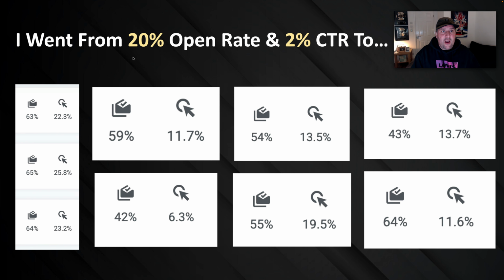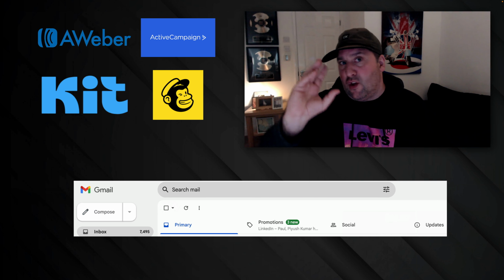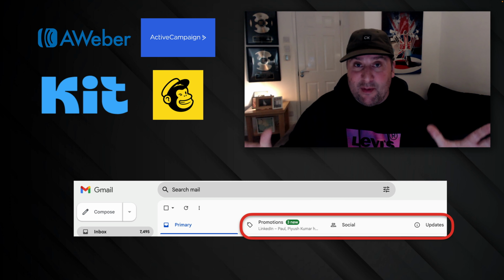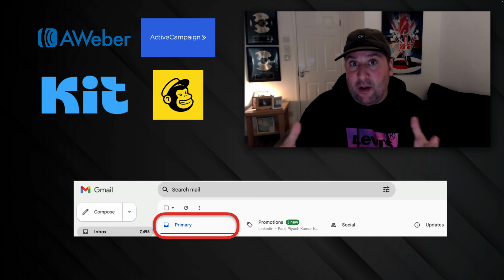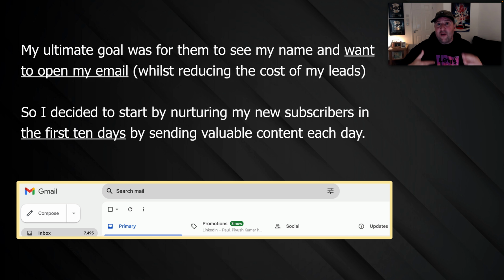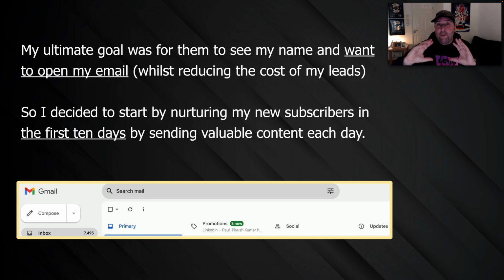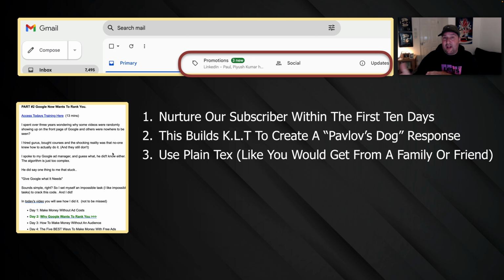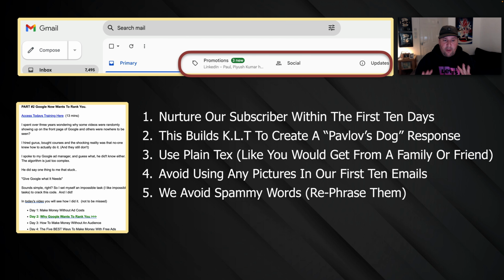How I Generated $2.6M With A SMALL LIST! | Email Marketing Tutorial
►►► Build a profitable business with a small email list for free.. (full strategy for affiliates, coaches, agencies, ecom, and local business (rank and rent) models, you will also get my $12k bonuses to help you convert your offers.

I started my email list in 2017 (15 years after I started my business) and realised straight away that as a beginner with email marketing,  this was truly where the money was at. Over the years, I noticed that there were a few built in problems, spam filters were getting stronger and the cost to acquire a customer was becoming larger.

Today we get over 50% open rates and although I still have a relatively small list, it's very profitable.

My name is Paul Murphy, I help people get 100% free traffic and show how to make money online with my ground-breaking 100% white hat Google & YouTube fast ranking techniques and brand new youtube seo strategies that I discovered and developed to make millions of dollars on youtube with a very small channel, and I now help over 7k students get staggering results with the smart money tactics I teach.

This works for how to get clients, lead generation, business coaching & email marketing since it builds a highly engaged email list & you can make incognito money on online without showing your face using my keyword research strategies.